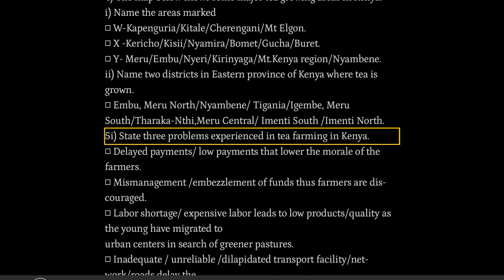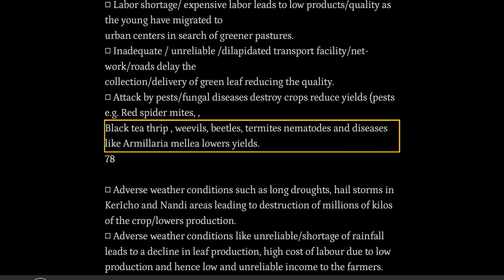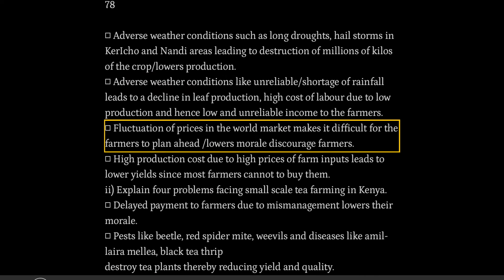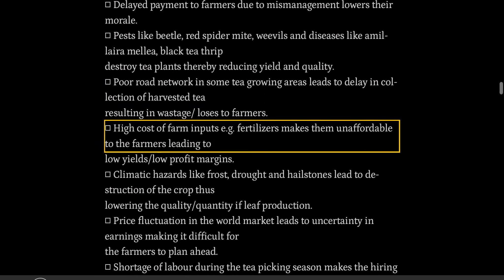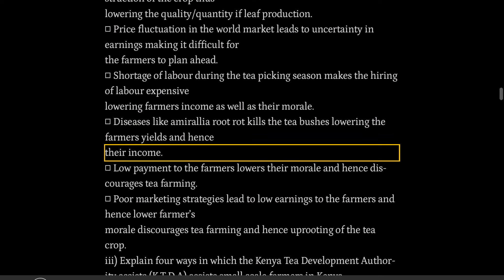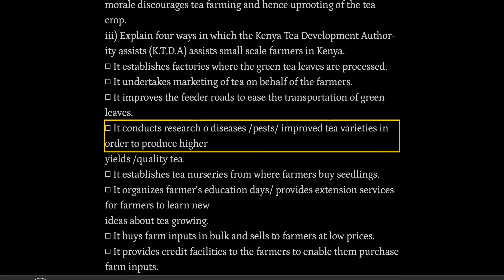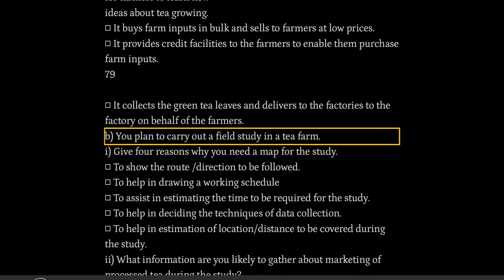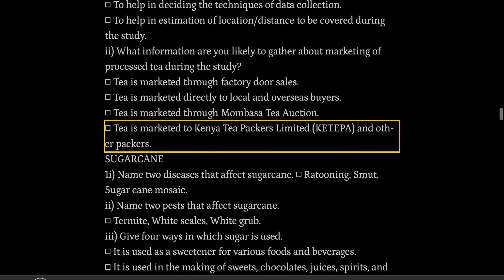tea farming in Kenya